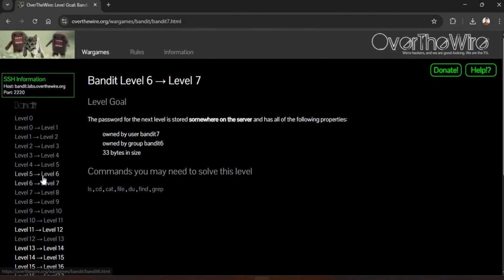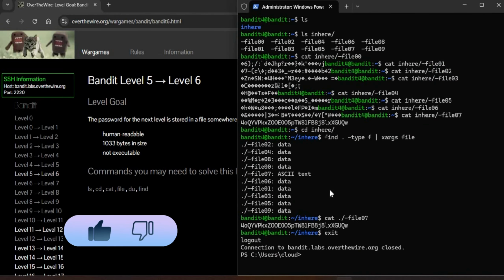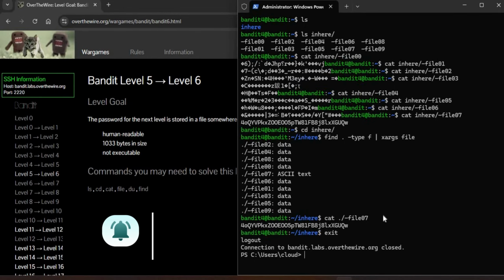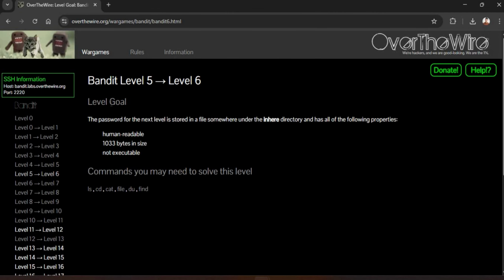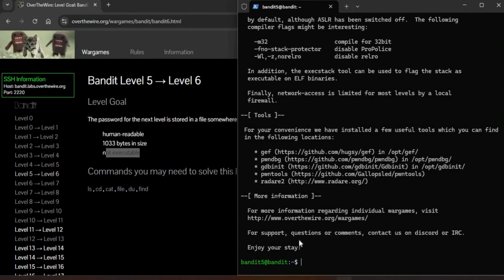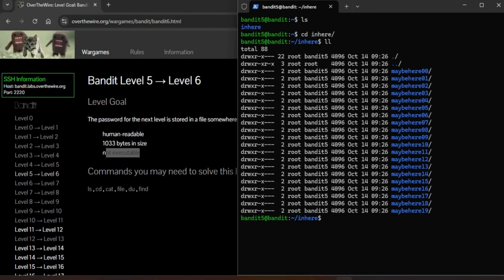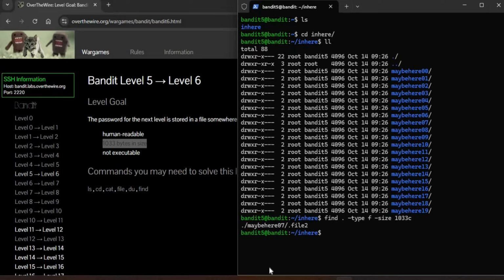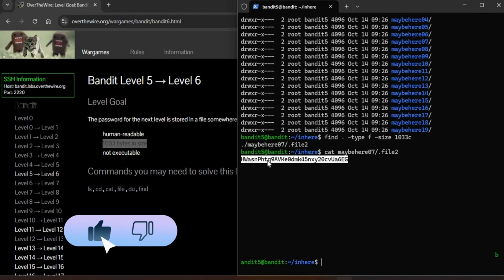Over The Wire Bandit level 5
Welcome back to the OverTheWire Bandit CTF tutorial series. In this video, we solve Bandit Level 5 from the popular cybersecurity practice platform OverTheWire Bandit.

Bandit is one of the best beginner-friendly Capture The Flag (CTF) challenges for learning Linux commands, ethical hacking basics, and cybersecurity skills.

- Cybersecurity beginners
- Ethical hacking learners
- CTF players
- Linux students

If you want to start learning real hacking labs and cybersecurity challenges, the Bandit wargame is a great place to begin.

Follow the full playlist to learn all Bandit levels step by step.

bandit level, bandit level 4 solution, overthewire bandit level, overthewire bandit, bandit ctf tutorial, ctf, tryhackme, ethical hacking,